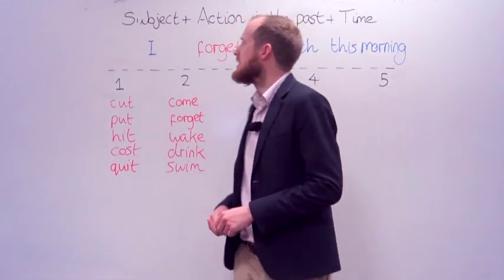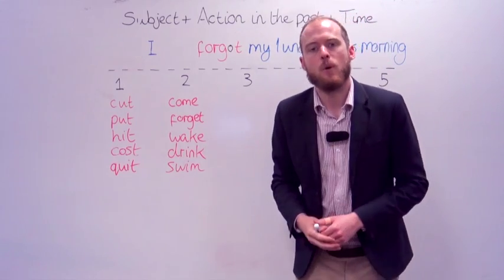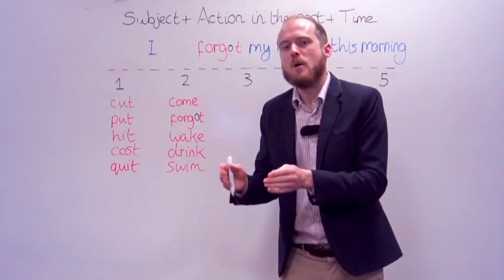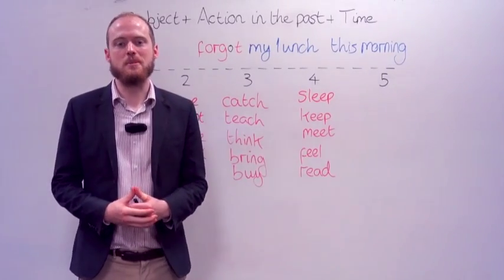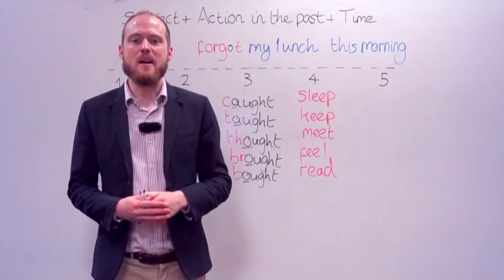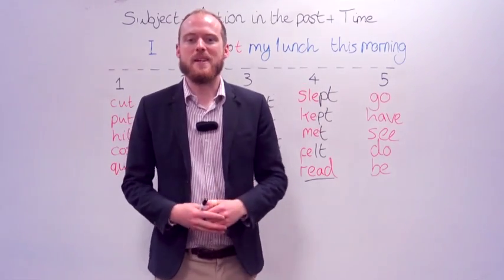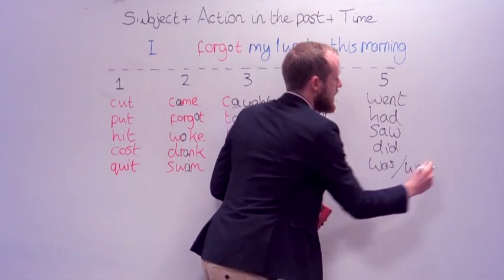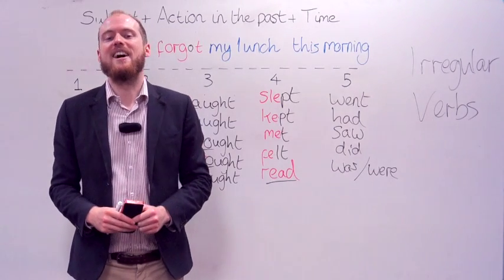Past Simple-Irregular verbs (positive)